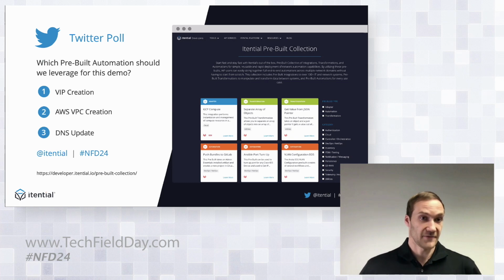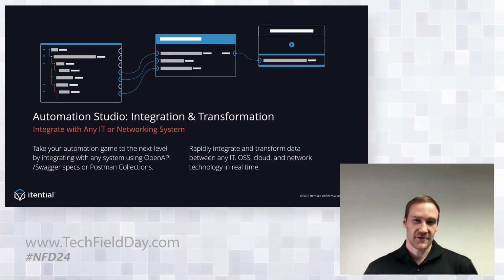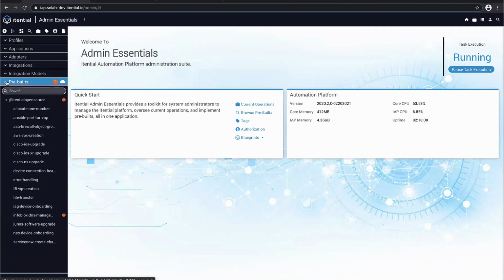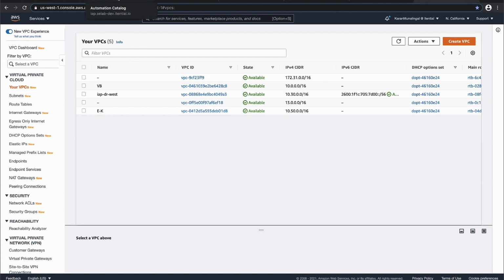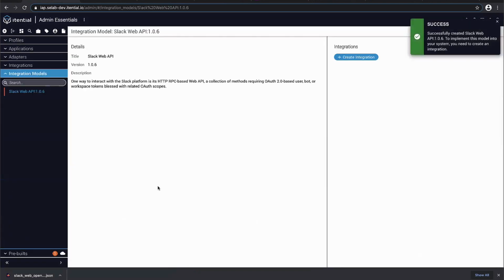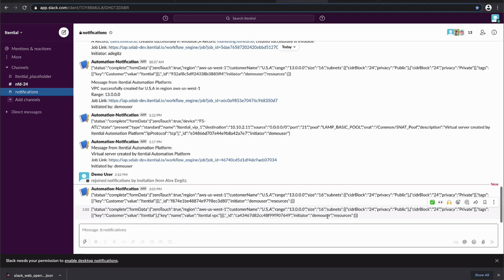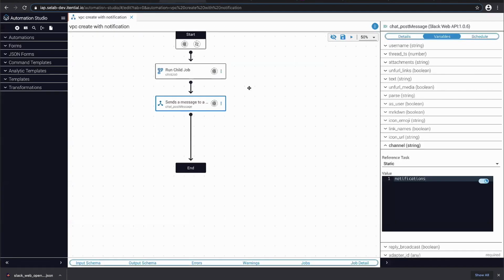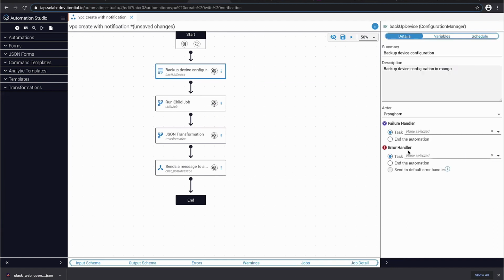API Automation with Itential’s Automation Studio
Network automation requires integration with a growing set of IT systems, most of which are managed best through API-based methods. Alex Degitz, Senior Product Manager demos Itential's Automation Studio for quickly building network automations across any on-prem and cloud network infrastructure or IT system, simplifying the process of using APIs in a low-code, drag and drop environment.

Presented by Alex Degitz, Senior Product Manager. Recorded at Networking Field Day 24 on February 25, 2021.